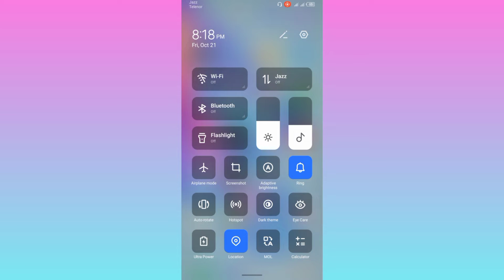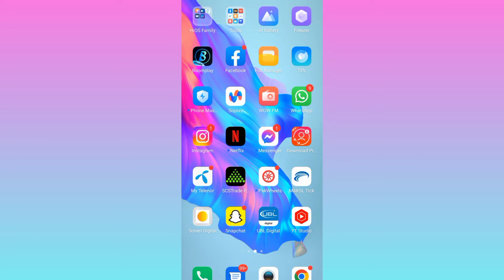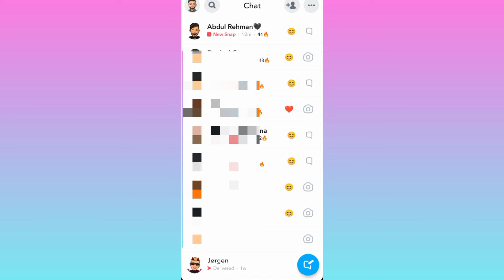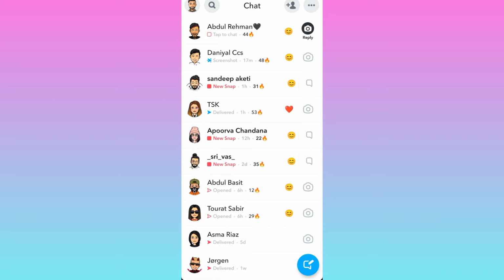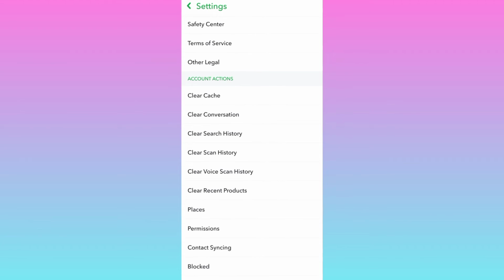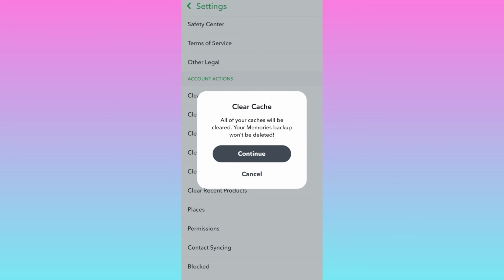How to watch your friends snaps secretly without them knowing?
how to watch friends snaps secretly,
how to watch friends snapchat videos,
how to watch friends stories on snapchat,
how to watch friends snaps secretly attracted to you,
how to watch stories on snapchat without them knowing,
watch friends snaps without them knowing can it be,
watch friends snaps without them knowing can it be lyrics,
watch friends snaps without them knowing how you feel,
watch friends snaps without them knowing how you added them,
watch friends snaps without them knowing how you added someone